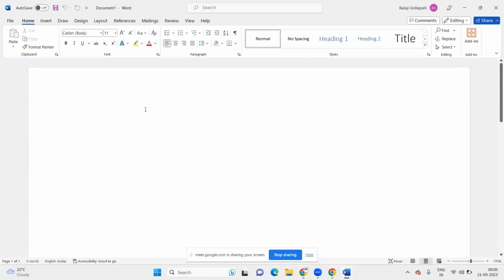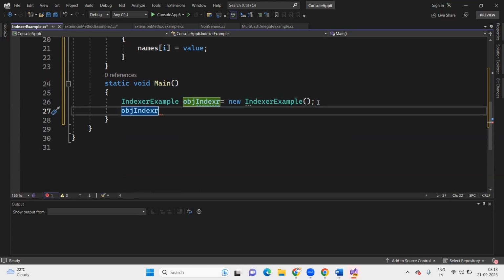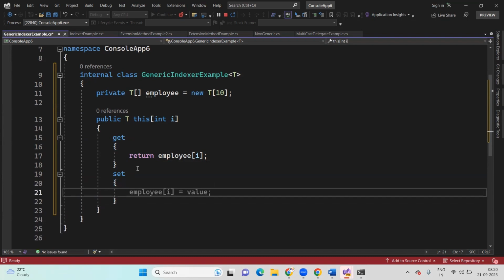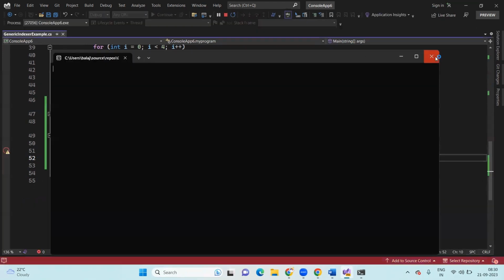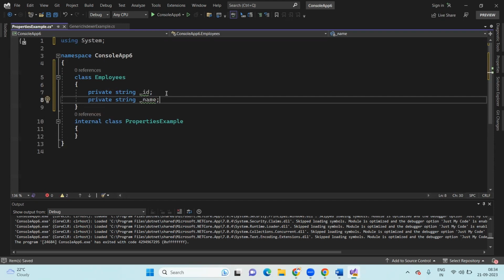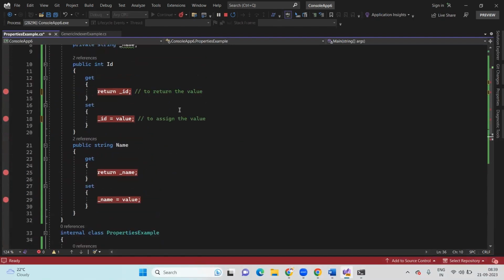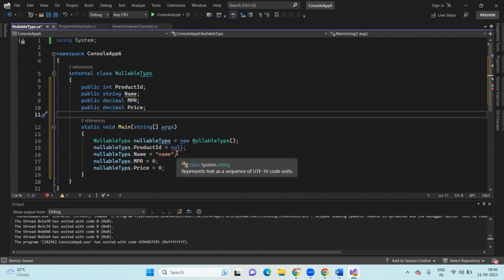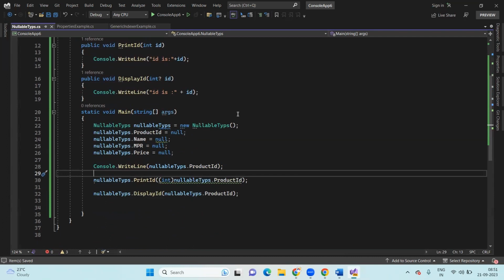Indexers in C#: Mastering Data Access and Manipulation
Discover the key to efficient data access and manipulation in C# with our comprehensive guide to indexers! Whether you're a beginner or an experienced developer, learn how to harness the full potential of indexers to streamline your code and enhance performance. Our tutorial covers everything from the basics to advanced techniques, empowering you to optimize your C# programs like never before. Dive into the world of indexers today and take your coding skills to the next level!

Indexers in C#,
C# programming,
Data access,
Data manipulation,
Efficient data retrieval,
C# indexing techniques,
Custom indexers,
C# arrays,
Collection accessors,
Advanced C# features,
C# programming concepts,
C# language features,
Object-oriented programming,
C# development,
Software engineering,
C# data structures,
Code optimization,
C# performance enhancement,
C# coding efficiency,
C# language fundamentals,
C# programming tips,
C# development tutorials,
Indexers usage,
C# language syntax,
Indexers implementation..NET 8,C# 12,C#.NET,C#12,C# new,latest,easy,best example,simple example